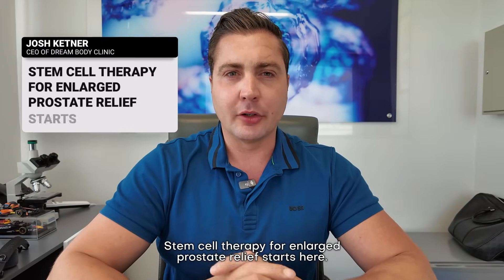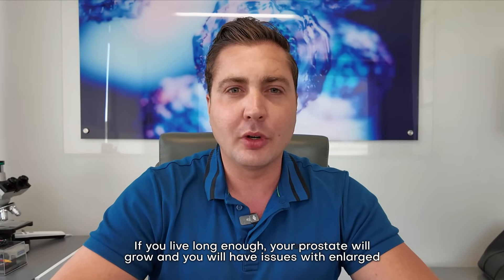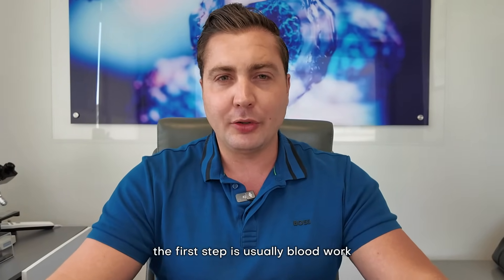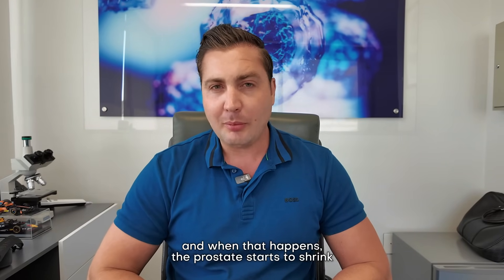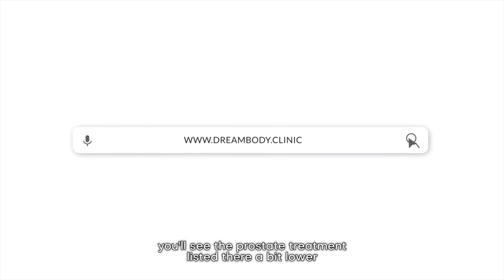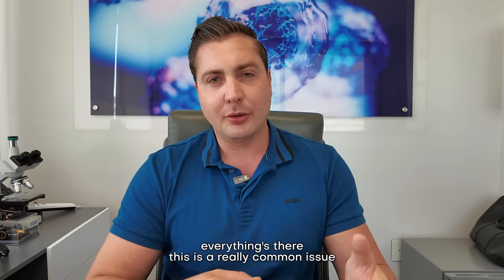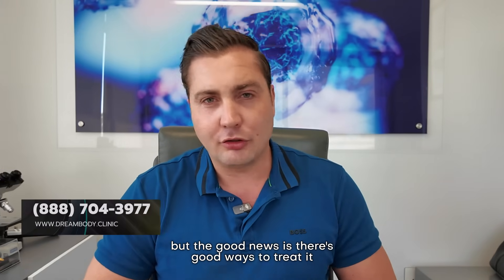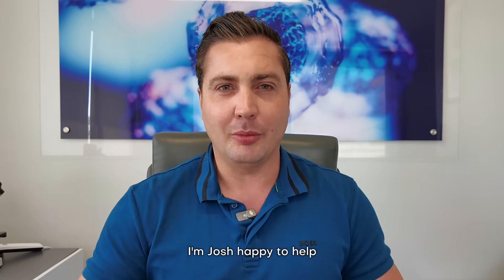Stem Cell Therapy for Enlarged Prostate Relief Starts Here | DBC Stem Cells 2025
Welcome to Dream Body Clinic - Where Regeneration Meets Reality. Unlock the Future of Healing with Mesenchymal Stem Cell Therapy.* - We are excited to share the story of Stem Cell Therapy for Enlarged Prostate Relief.
Many men suffer from Benign Prostatic Hyperplasia (BPH) which is another name for an enlarged prostate. Fortunately this treatment can reverse it